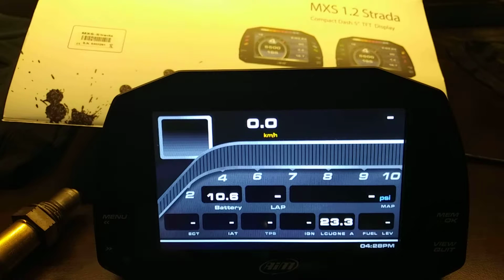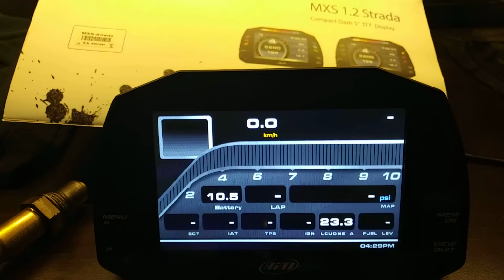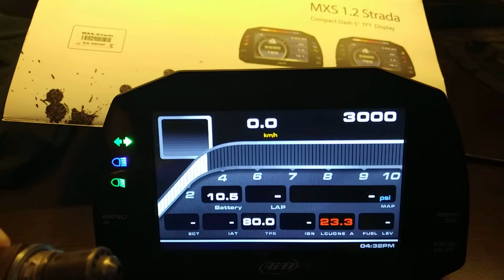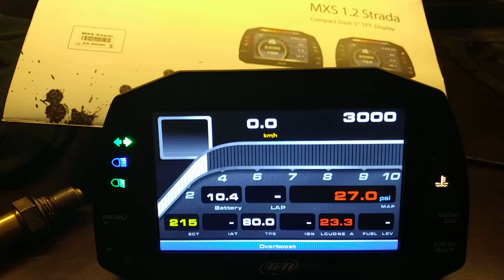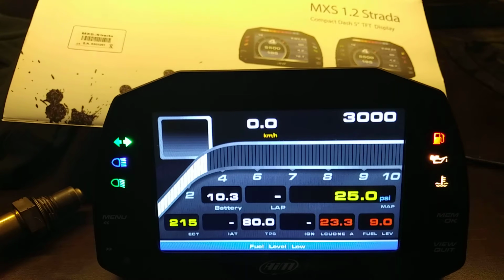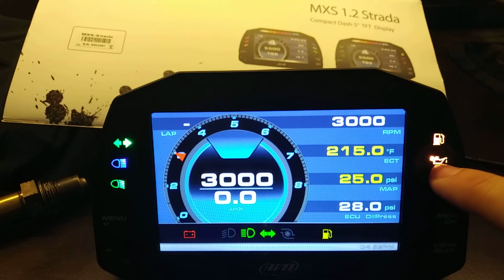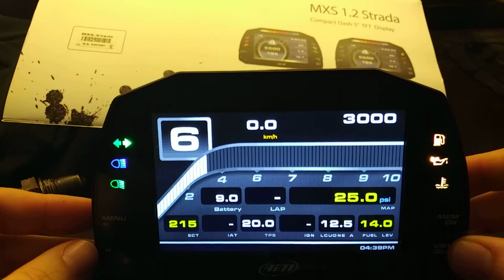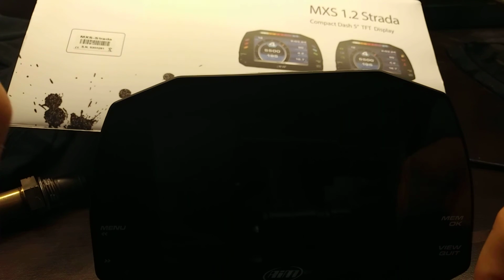AiM MXS 1.2 Strada Overview